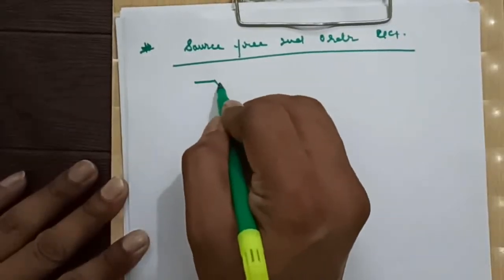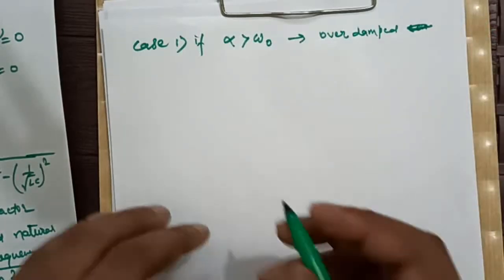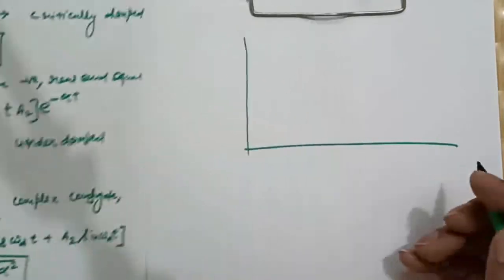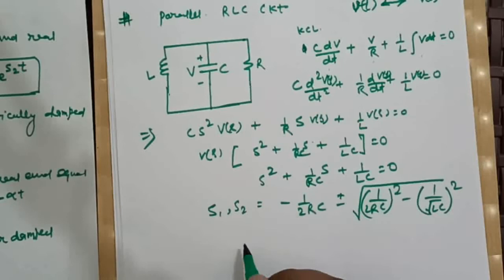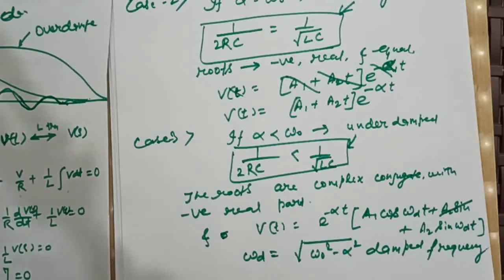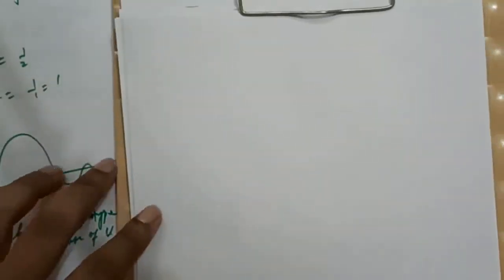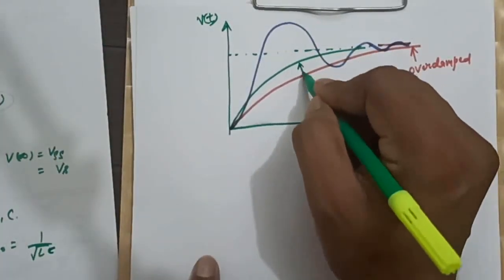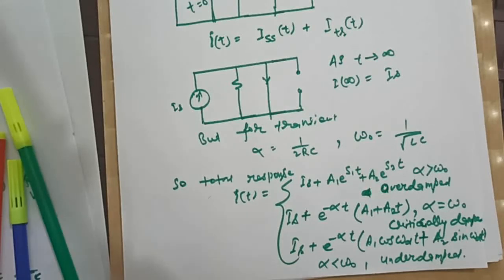Transient analysis//2nd order RLC//series//parallel circuit//source free//forced response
lecture content-

*second order RLC circuits
*series and parallel circuits
*source free response
*forced response

previous lecture is a problem solving video on first order circuits forced response

join our telegram group for daily assignment

✓link DAWN TUTORIAL
A free learning platform for GATE 2021 aspirants